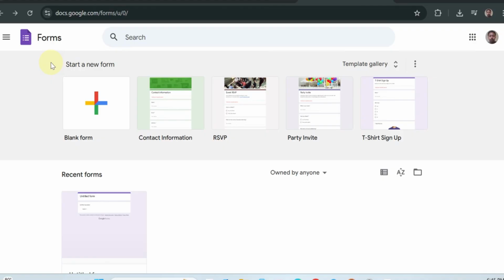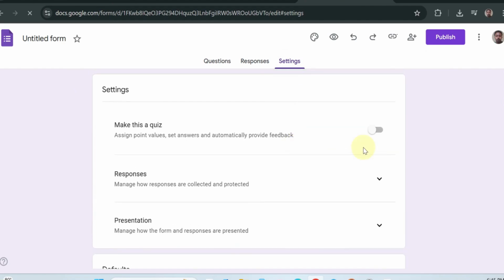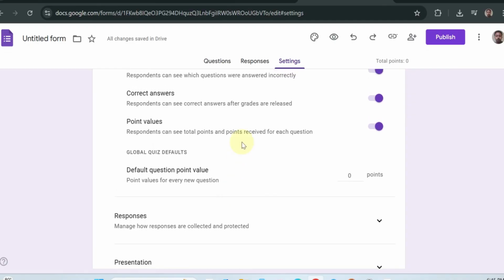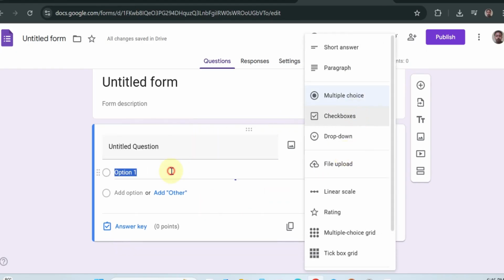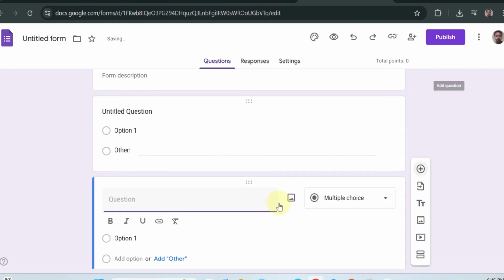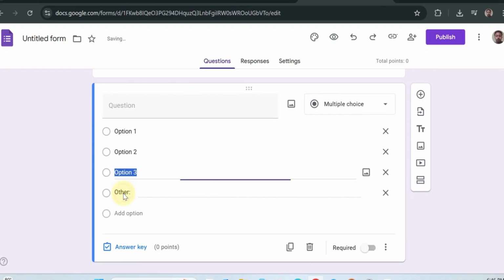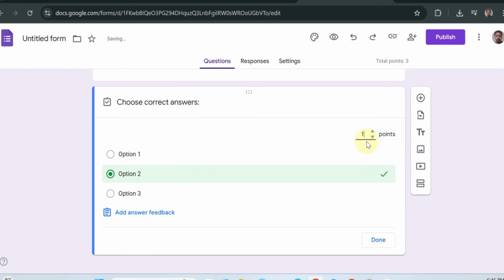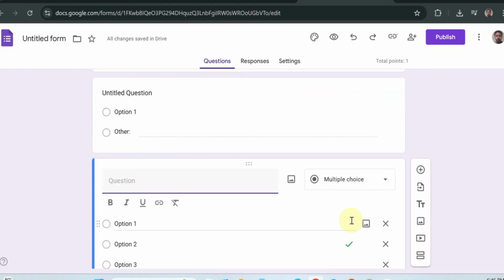How To Make A Multiple Choice Quiz In Google Forms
In this video, I’ll show you how to create a multiple choice quiz in Google Forms, perfect for teachers, trainers, or anyone who wants to test knowledge online.

Google Forms makes it easy to build quizzes with automatic grading, point assignments, and answer feedback, saving you time while keeping your assessments organized.

In this step-by-step tutorial, you’ll learn:
• How to create a new Google Form and enable Quiz Mode
• How to add multiple choice questions and options
• How to assign point values to each question
• How to mark the correct answers for automatic grading
• How to provide feedback for correct or incorrect answers
• Tips for customizing the quiz with sections, images, or videos

By the end of this video, you’ll know exactly how to make a multiple choice quiz in Google Forms that’s interactive, easy to grade, and ready for students or respondents.